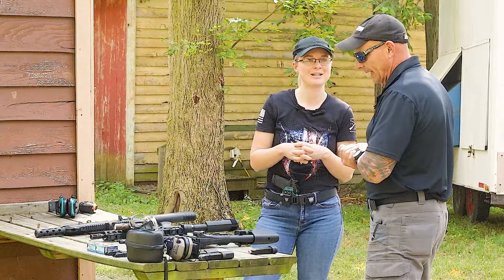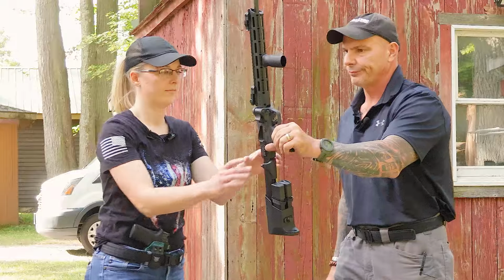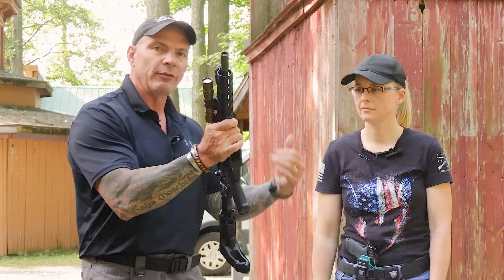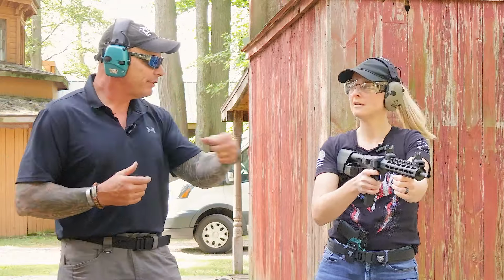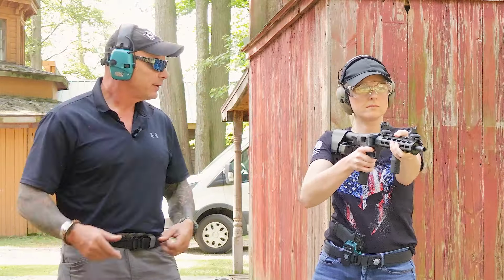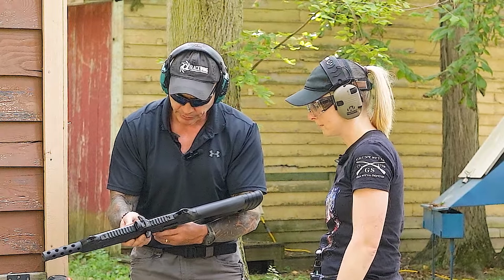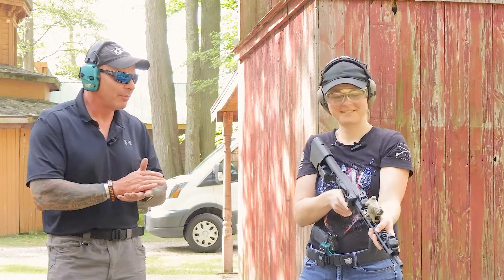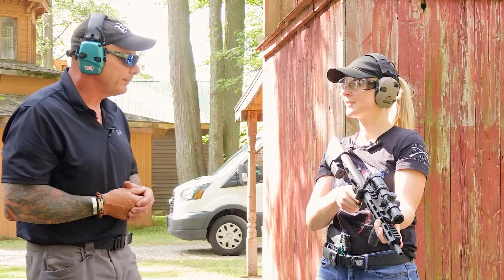Pistol Caliber Carbines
Kayla recently purchased a 9mm Luger Smith & Wesson M&P FPC Folding Pistol Caliber Carbine as a gift for her husband, James. She is interested in learning how to operate it herself, so this week we take a closer look at pistol caliber carbines.

Please note that Rodney briefly misspoke when describing the definition of a short barreled rifle. A short barreled rifle has a barrel length of less than 16 inches, not less than 10 inches.

FIREARMS USED
9mm Luger Smith & Wesson M&P FPC Folding Pistol Caliber Carbine
9mm Luger Palmetto State Armory AR-9
9mm Luger Beretta CX4 Storm Pistol Caliber Carbine

ACCESSORIES USED
Law Tactical Folding Stock Adapter

OPTICS USED
Sig Sauer ROMEO5 Red Dot Optic (on the Palmetto State Armory AR-9)
Cyelee Wolf PRO (on the Beretta CX4 Storm)
AimPoint T-2 Green or Red Dot Optic (on the S&W M&P FPC)
Firefield RapidStrike Scope (on the S&W M&P FPC)